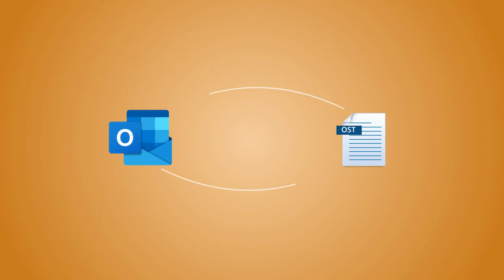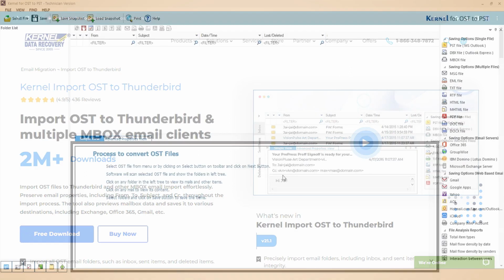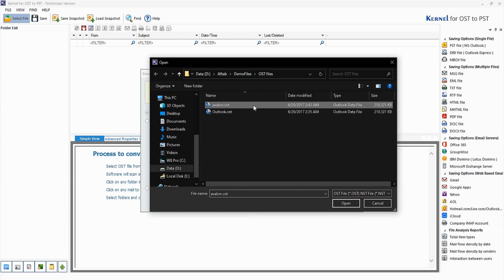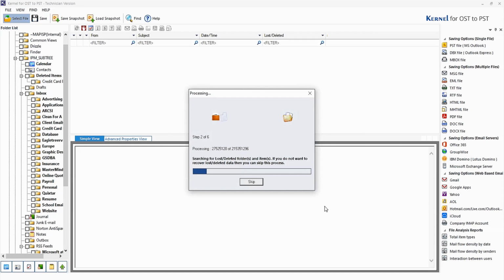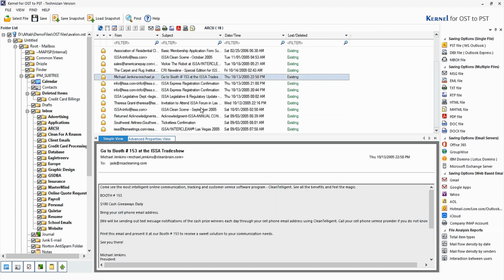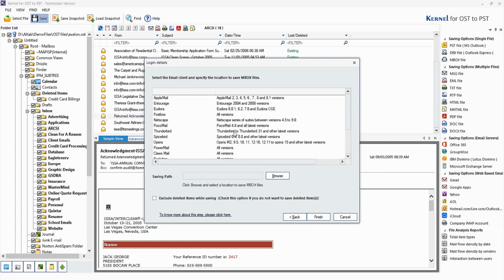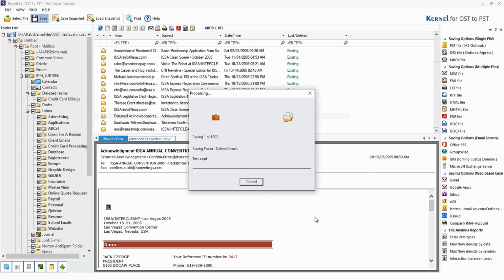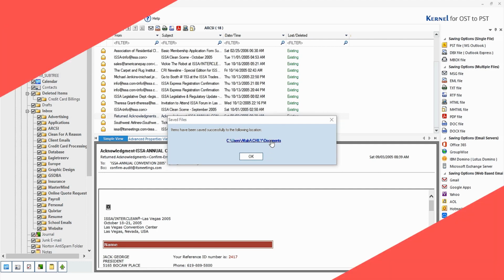Import OST to Thunderbird and various MBOX email clients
Kernel Import OST to Thunderbird software lets the user create the MBOX files suitable for usage in Mozilla Thunderbird application. The tool accesses the OST files from MS Outlook and converts them into MBOX safely.

You can download the executable application from its webpage –

After installing the software successfully, once you open the software, then you can click on Select File option.

In the Source File Selection wizard, click on Browse button and choose the OST file from its saving location. After selecting the OST file, click Open and when the tool is loaded in the wizard, then click Next button.

The information page shows all the necessary details related to the data conversion and other features. Click Finish. The software will scan the complete mailbox quickly and enlist the mailbox for preview. When you click on any folder, then its list will appear, and you can see the clean preview too.
You can choose other items and its preview will come up automatically.

Now, click Save and select MBOX file as the destination format. Click Next and in the filter page, you can apply multiple types of filters in the mailbox data. Checkout the various parameters and click Next. Choose Thunderbird as the appropriate email client for which you require to create the MBOX file. Click Next.

In the saving path section, click Browse and choose the folder where the MBOX file must be saved. Click OK, then click Finish.

The conversion will start, and the tool will convert entire mailbox content with the selected folders. When the process ends, then a message will appear and mention that the items have been saved successfully at the location.